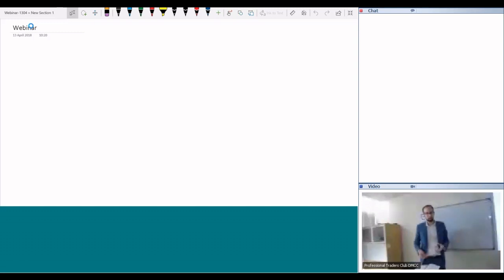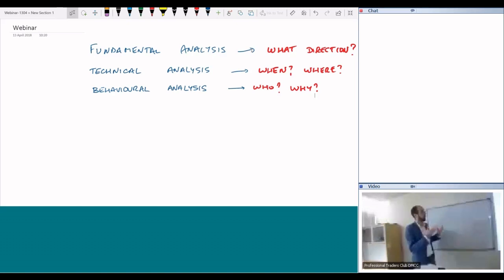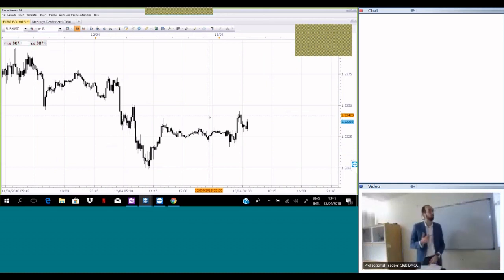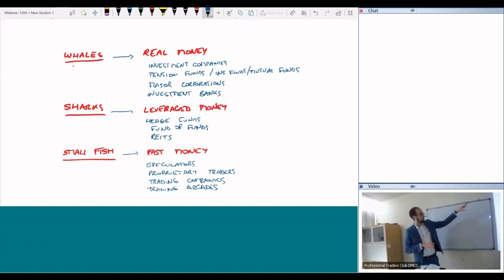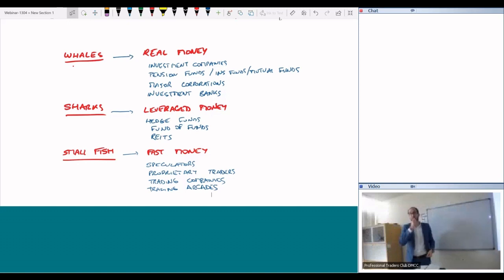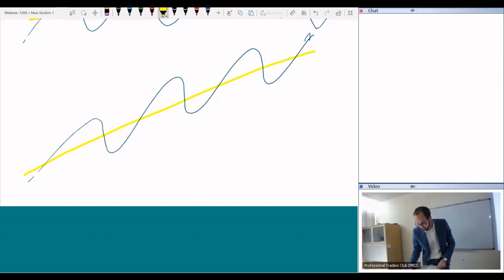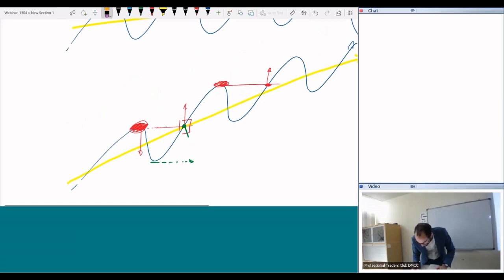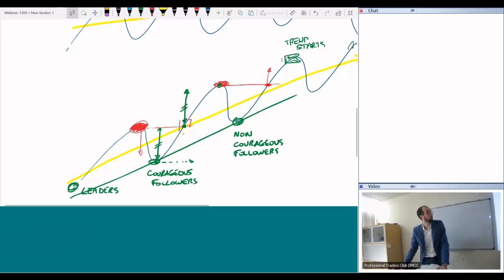Understanding Price Action in FOREX- Behavior Analysis- Professional Traders Club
One area that is often overlooked in trading is the behavior analysis. This pertains not only to individual traders but also to the market and the collective trading environment. It is very crucial to understand the psychology behind every move especially the psychology behind each market participant and how they behave.
Topics covered in this session:
1. Market Participants: By understanding the market participants one can be in a better situation to know why and how price may be affected by events.
2. The difference in the price action between H1, H4, D1, W1 time frames: When using multiple time frames, it’s important to remember that not every time frame will work together accordingly.
3. Understanding price action through the topology of market participants (Initial buyers, closing buyers, initial sellers, closing sellers)

Professional Traders Club is a trading Arcade based in Dubai which caters to every individual who wishes to take up trading as a full-time career. We also train individuals both online and offline who are looking to develop their understanding of the financial markets and learn trading in Forex, Commodities, Stocks, Bonds, Futures, CFDs, etc with a view to becoming a professional trader or who simply wish to supplement their main source of income through trading.

We teach through the blend of theoretical and practical training, with continued guidance and mentorship available both in-house and online.

To know more about our online training program, click here-